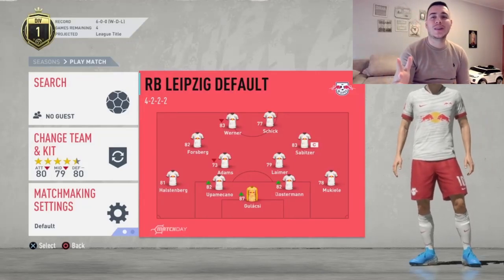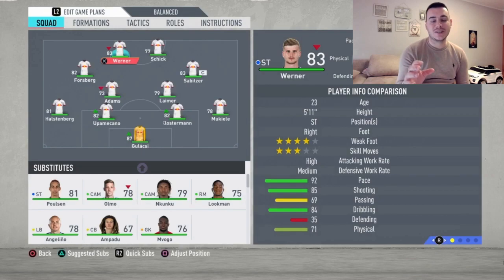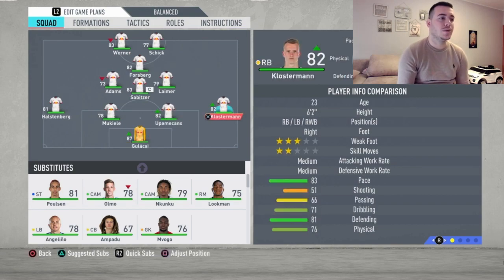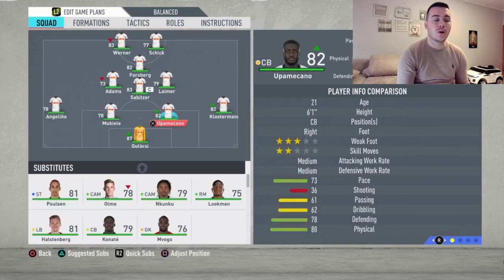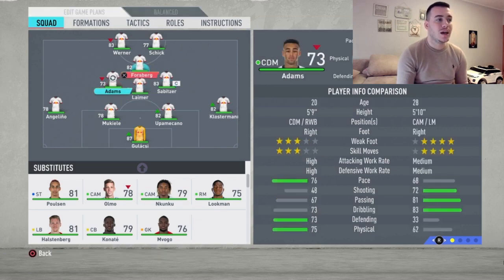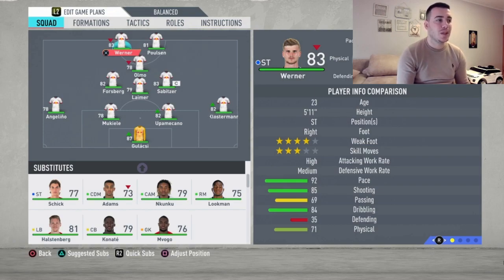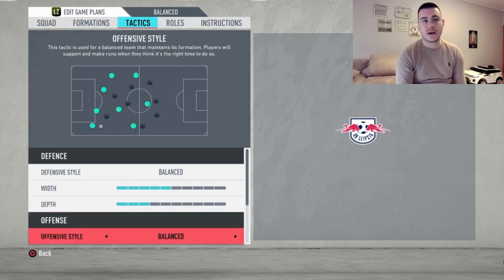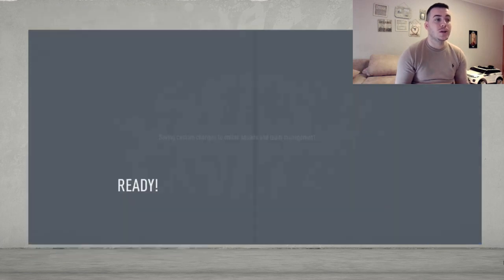LEIPZIG - BEST FORMATION, CUSTOM TACTICS & PLAYER INSTRUCTIONS! FIFA 20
My Equipment,

PS4 Console,

PS4 Camera

PS4 Earpiece

FIFA 20

Best way to play with leipzig in fifa 20